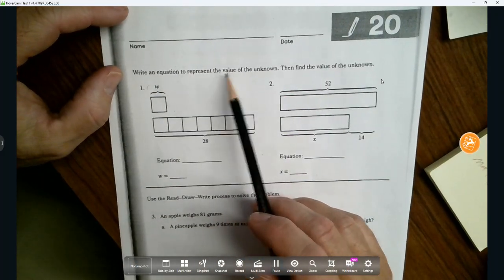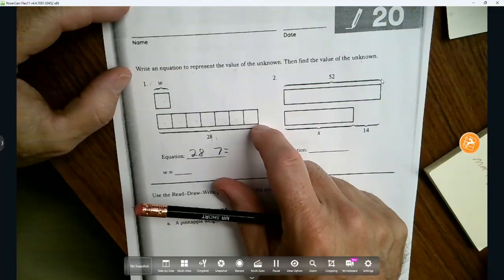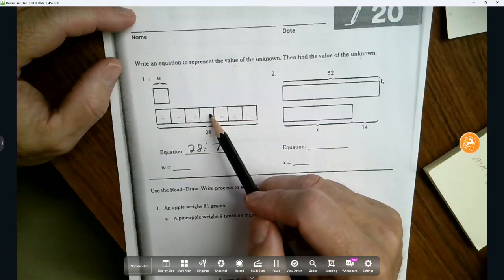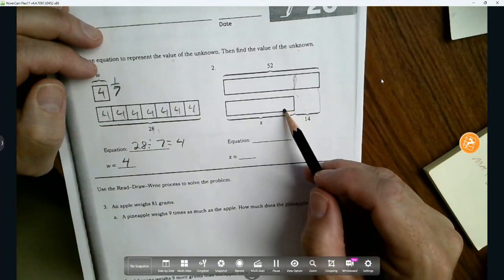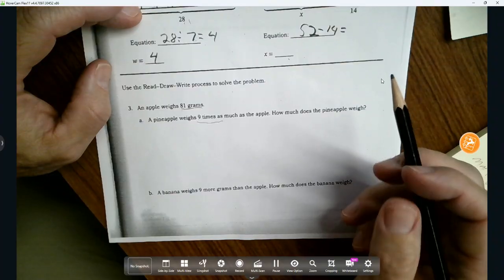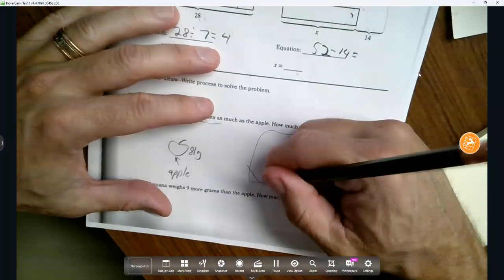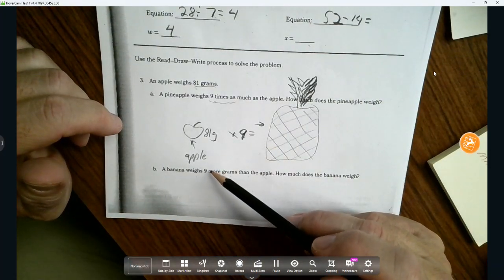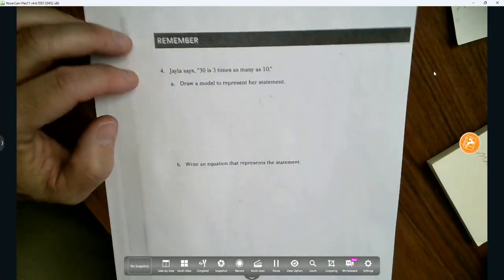Eureka Squared Math 4th Grade Module 2 Lesson 20 Homework Help